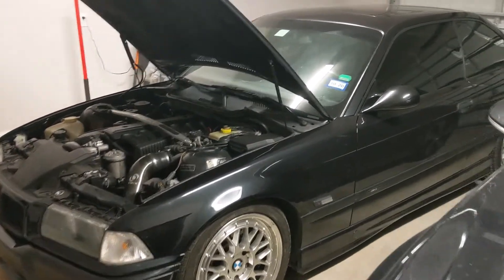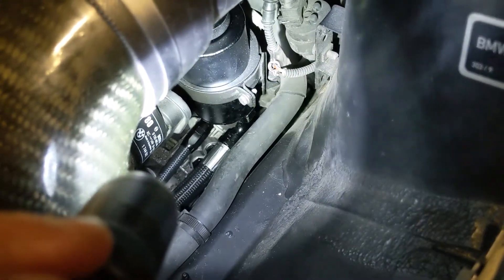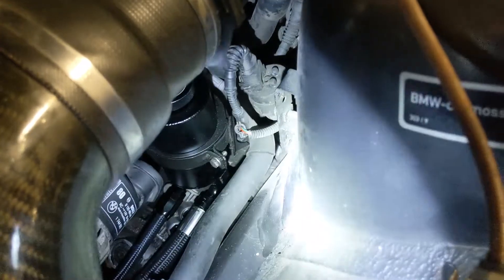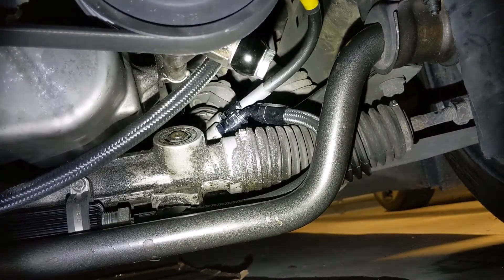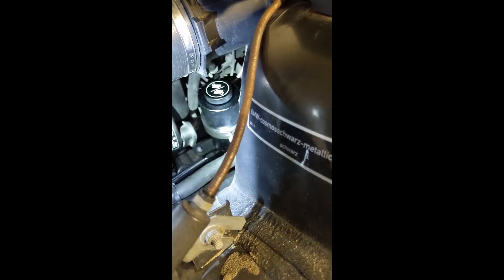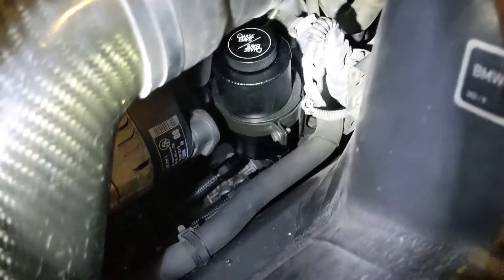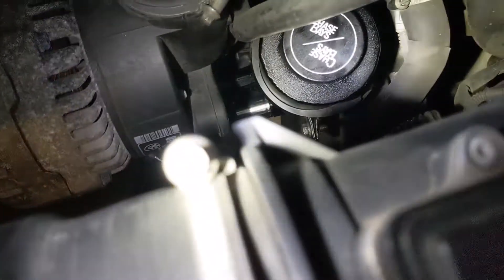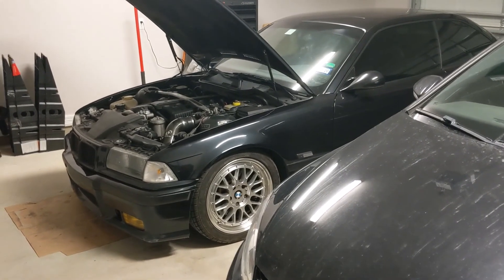E36 M3 Chase Bays Power Steering walkthrough